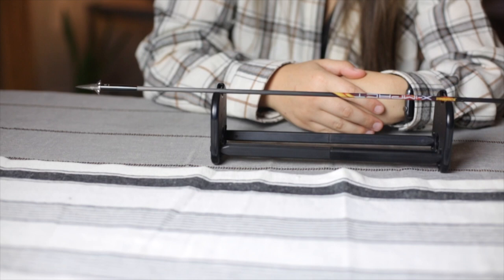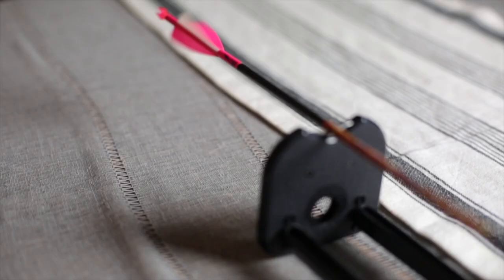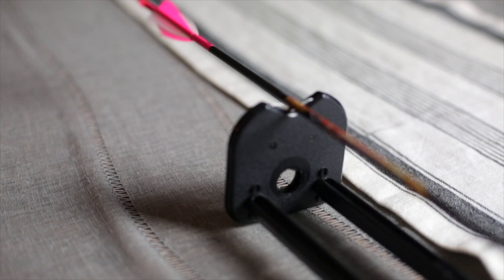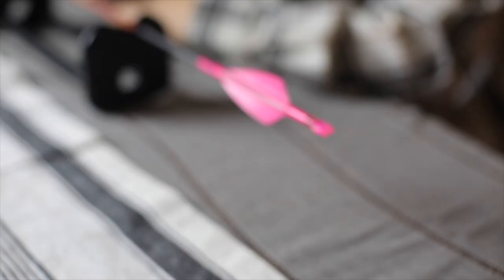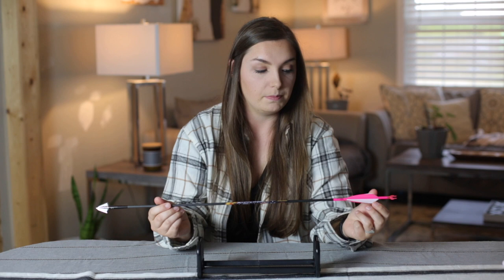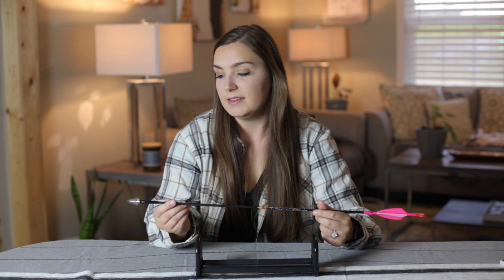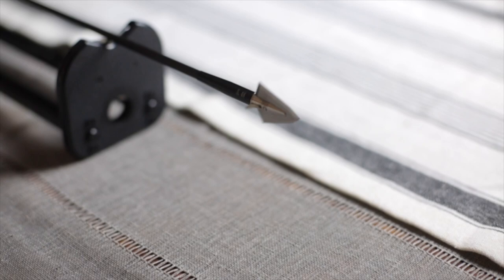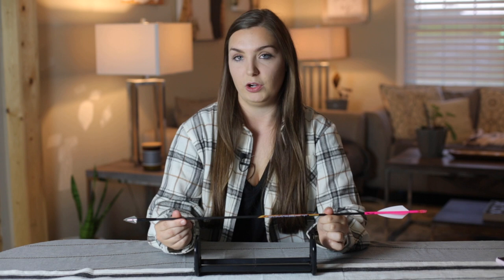Low Poundage Arrow Set Up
In this video we talk about my arrow setup for low poundage. To recap on the video, my arrow shaft is a Black Eagle X-Impact shaft, Fletchings are Tac Vans Driver Fletching, Nocturnal lighted nock, 48 Grain outsert from Black Eagle, and 125 Grain Iron Will S series Broadhead. This is the setup I have found works best for me.

Total arrow weight is 357 grains
Total front weight is 173 grains
Foc is right around 16%

Our Main Camera
Our Favorite Mic
Our Favorite Lav Mic
All Purpose Lens
Favorite Photo Lens

Other Film/ Editing Gear
Editing Laptop
Camera Bag